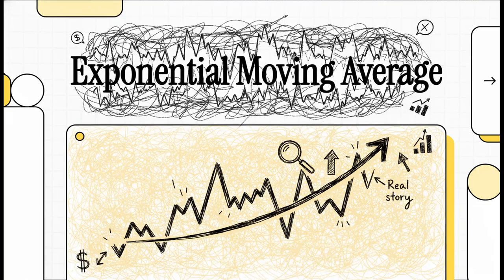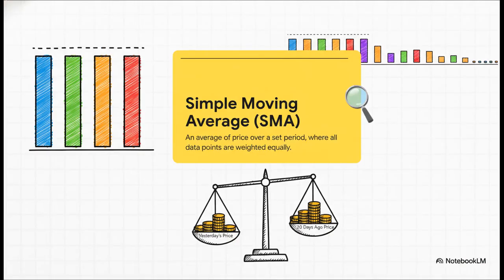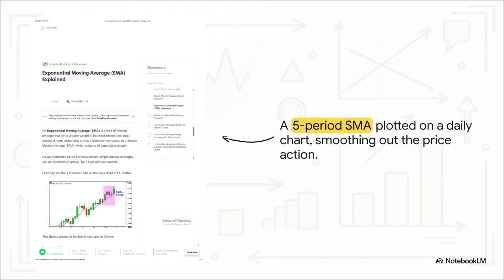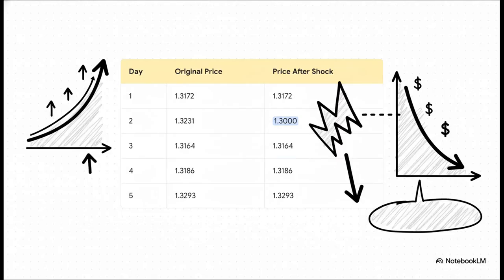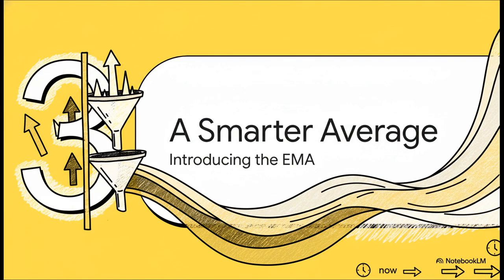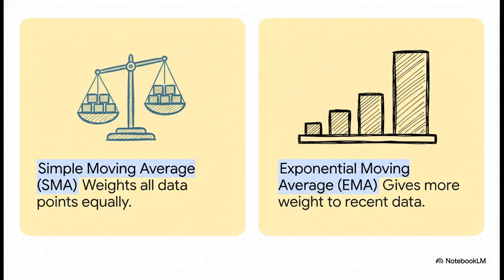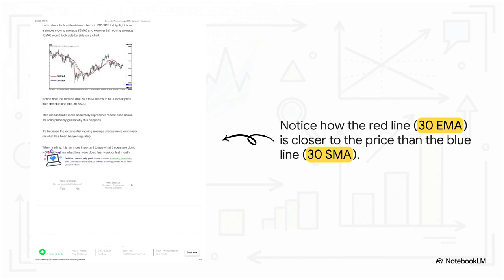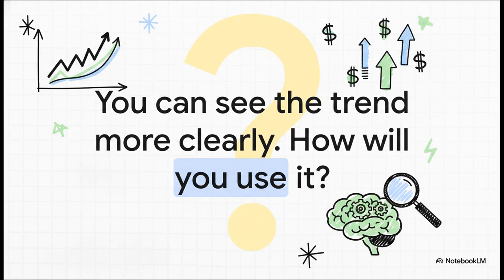Exponential Moving Average EMA Explained